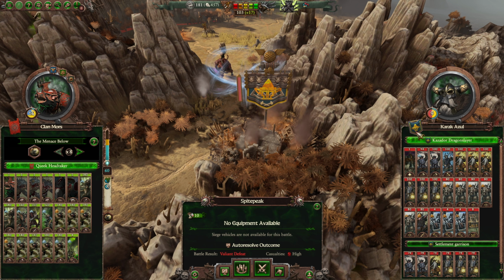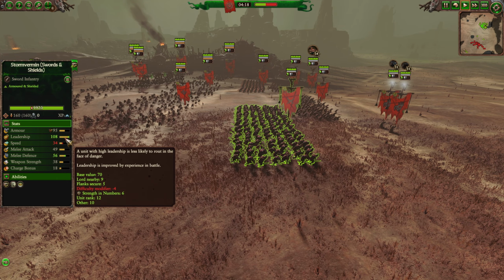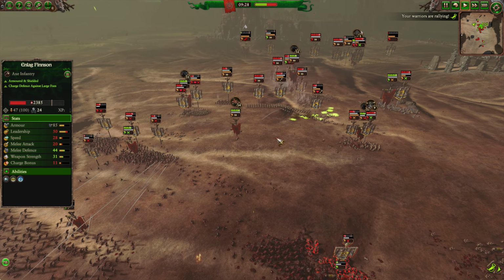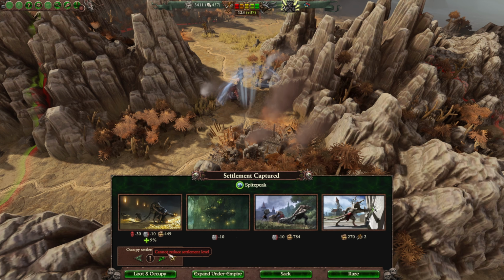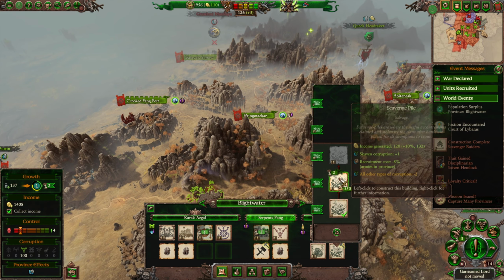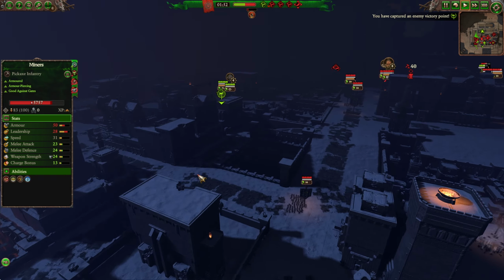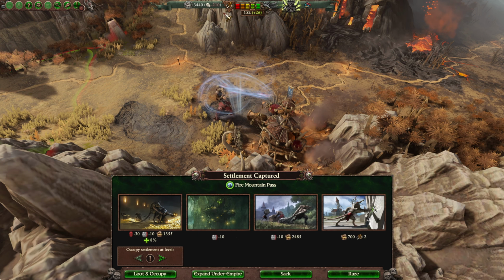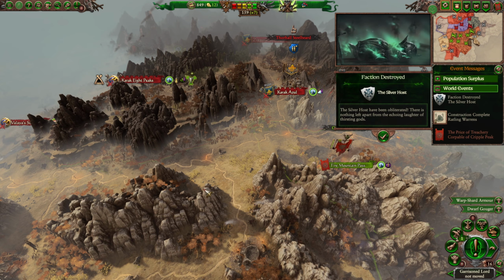Claiming Our First Dwarf Crown | Ultimate Modded Skaven Queek Campaign #4 - Total War Warhammer 3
Legendary Difficulty & Very Hard Battles